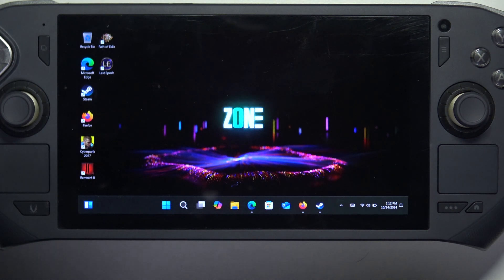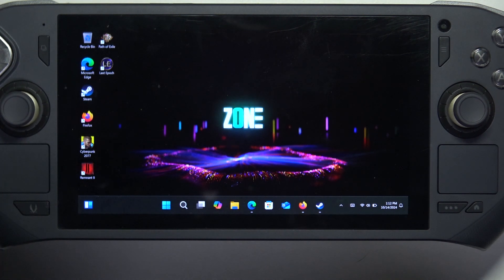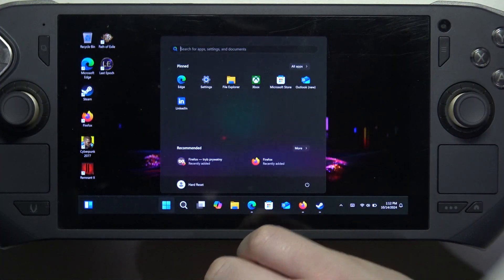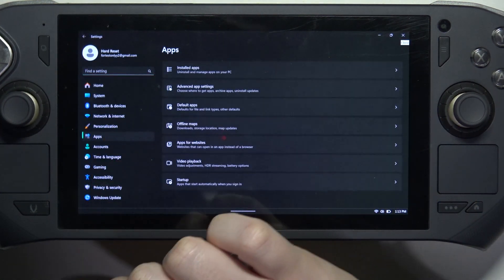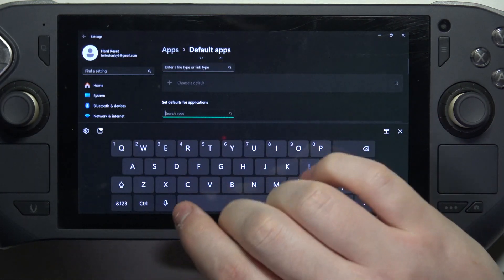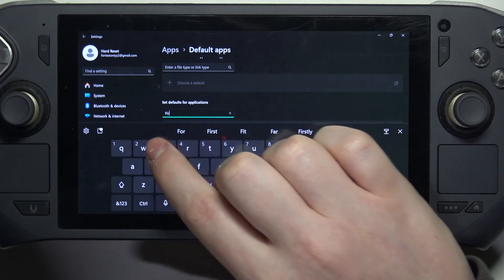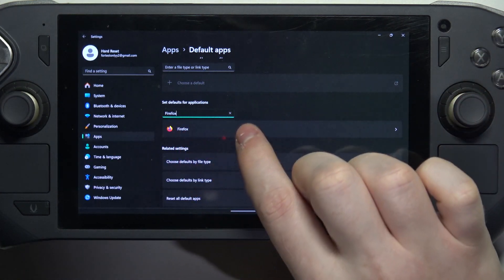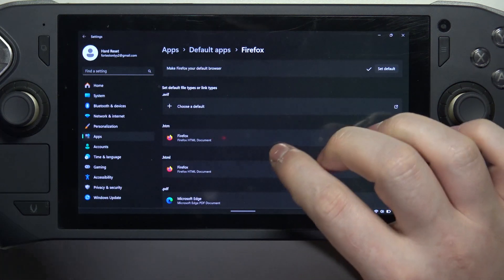How To Change Default Browser In Zotac Gaming Zone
In this tutorial, you'll learn how to change the default browser in Zotac Gaming Zone! Setting your preferred browser as the default can enhance your browsing experience and make it easier to open web links directly from the application. This guide will provide you with the necessary steps to effectively configure your default browser settings.

How do I access the Zotac Gaming Zone application?
Where can I find the option to change the default browser within the application?
What browsers can I set as my default?
How does changing the default browser affect my web browsing experience?
What should I do if I encounter issues when trying to change the default browser?